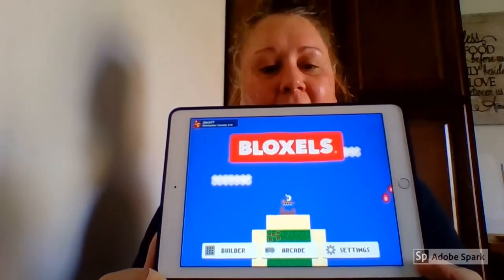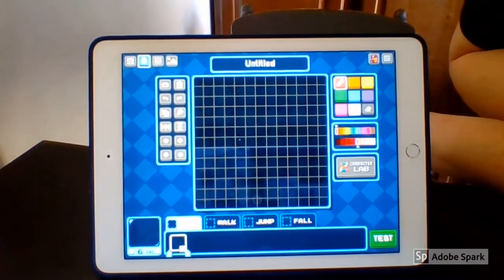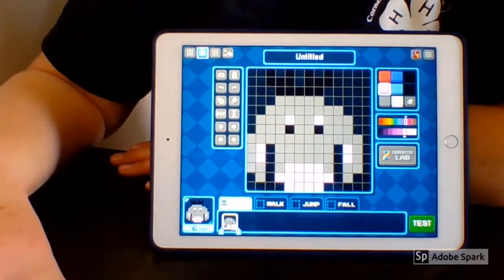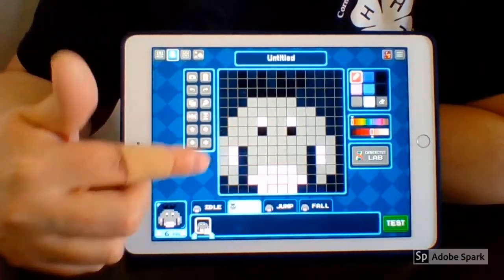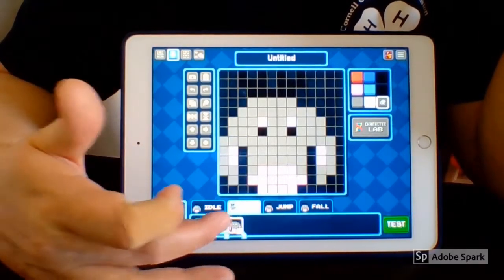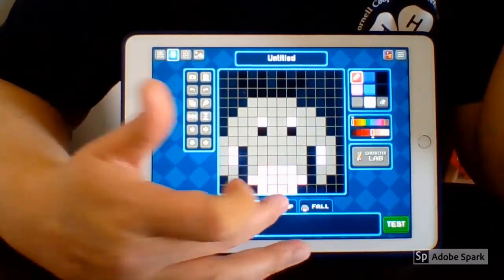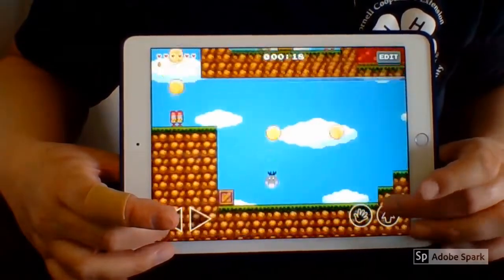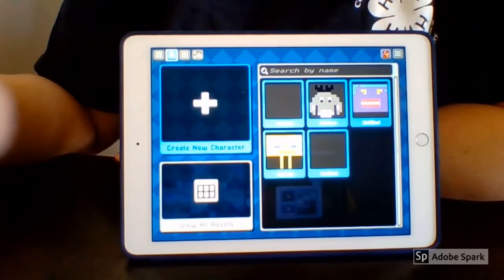Bloxels Video 2 Characters